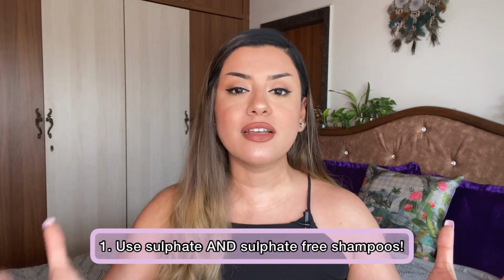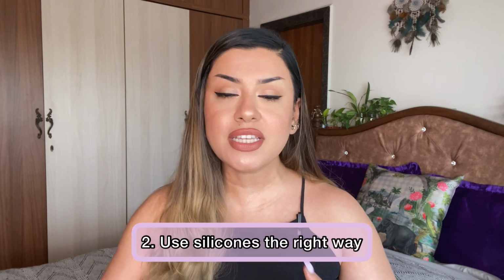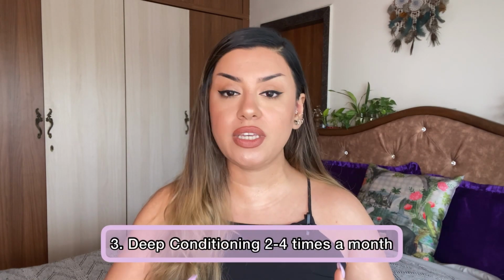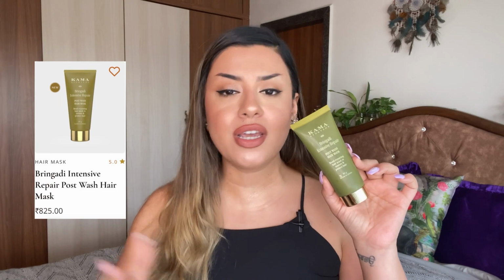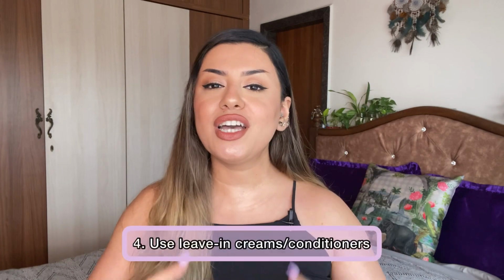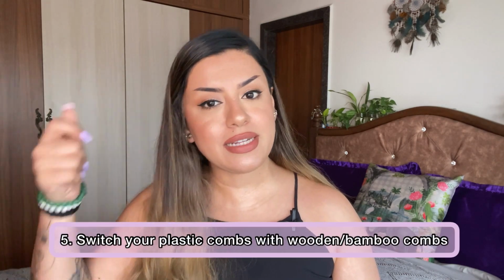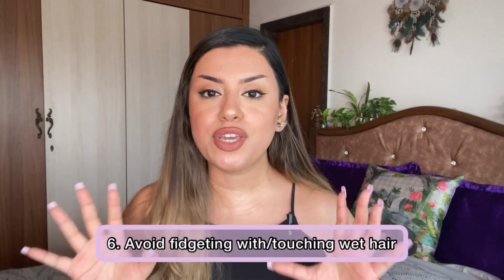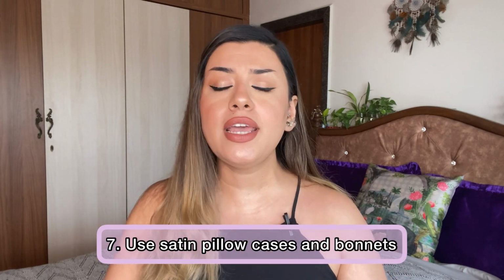✅ 7 Tips to Reduce Frizz in Hair 😍 Tried, Tested and LOVE these tips to tame my frizzy hair! 🙌🏼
Hello my angels! Here are my top 7 go-to tips to reduce frizz in my wavy curls and even on days when i don't do a curly girl method and simply want to blow dry my hair. Of course there are many more tips for frizzy hair but these 7 are my most loved ones that have worked wonders for me! This has also been one of the most haircare queries that I get on my hair related content here and Instagram. I hope these tips help you on a healthy hair journey :) Enjoy watching!

Check out the Kama Ayurveda Bringadi Intensive Repair Post Wash Hair Mask

Big Love, Always
Preiti
xx

Special shout-out to Kama Ayurveda for sponsoring a portion of today's video! All of the reviews are from my personal experience of using this hair mask which is easily my new found haircare gem. @kamaayurveda